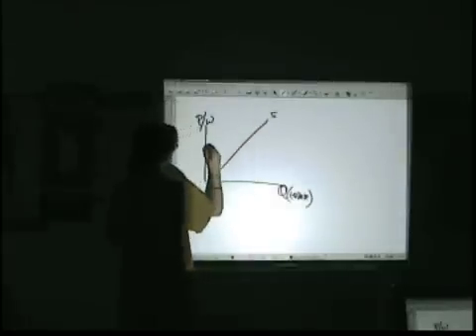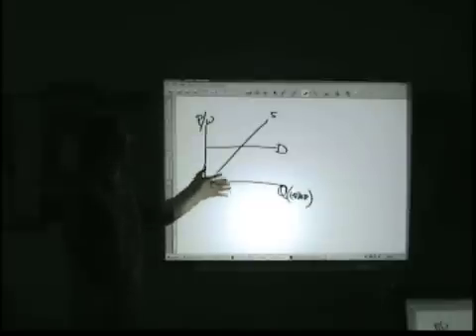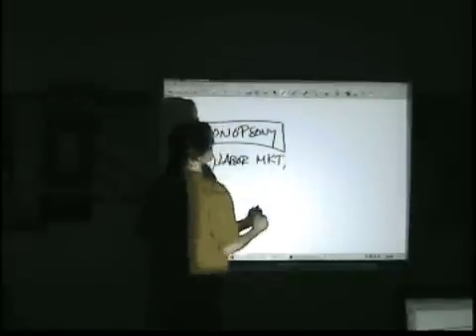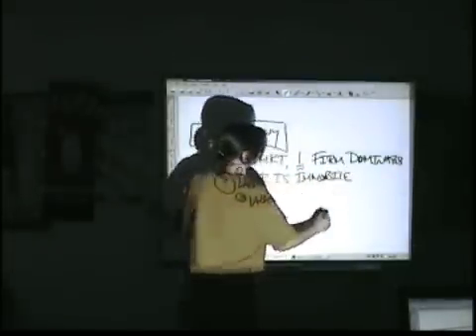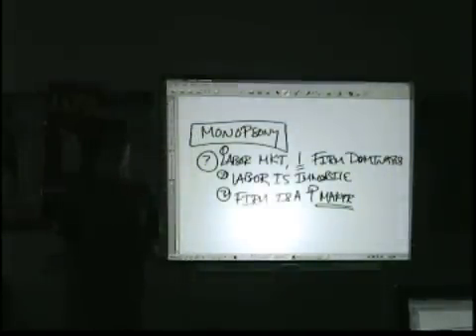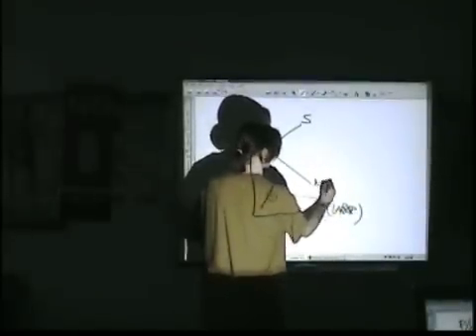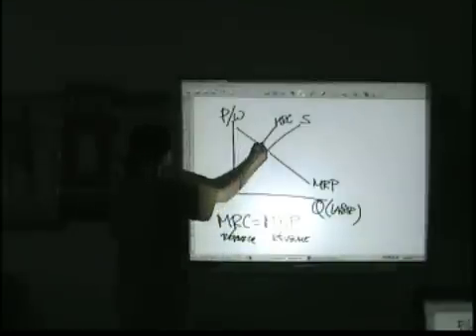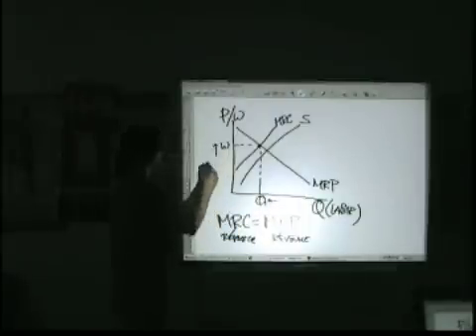AP Microeconomics Review for Unit 6 - Part 9